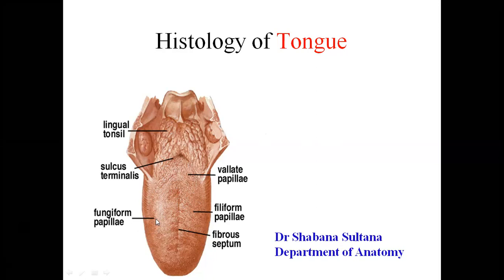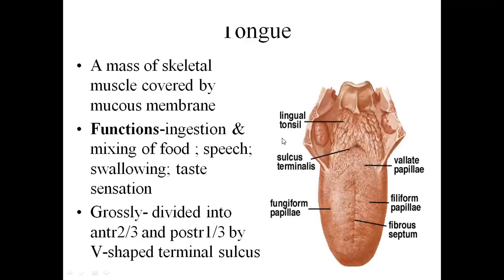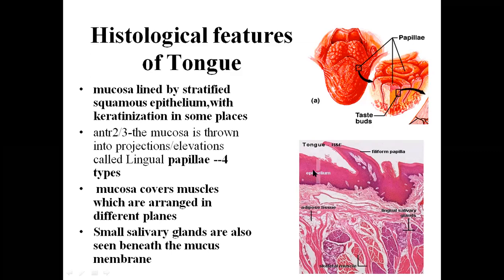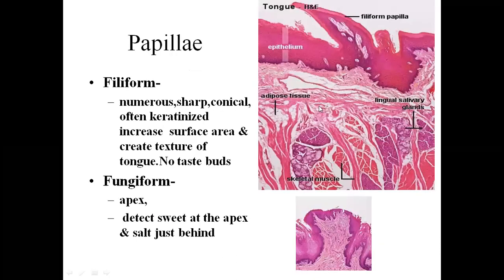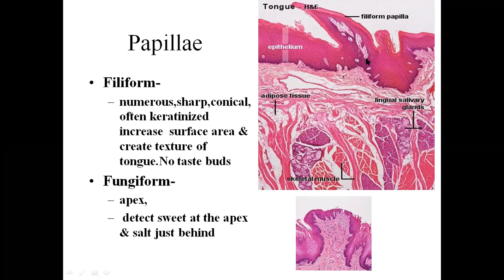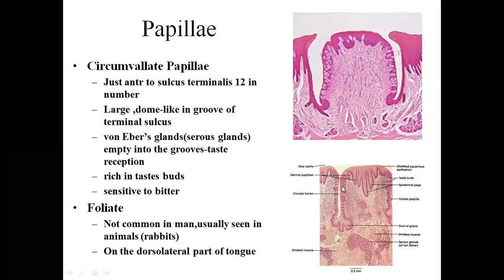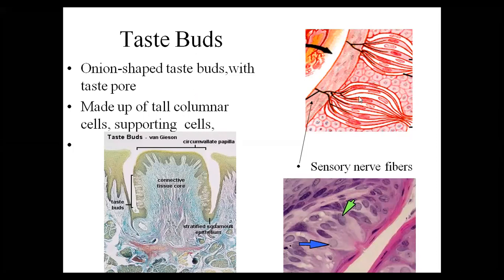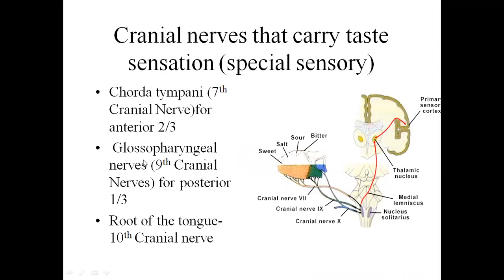histology tongue, papillae